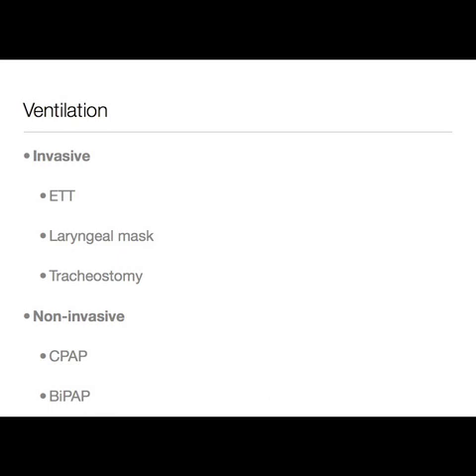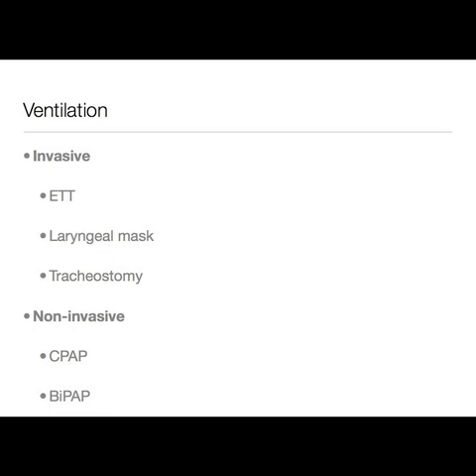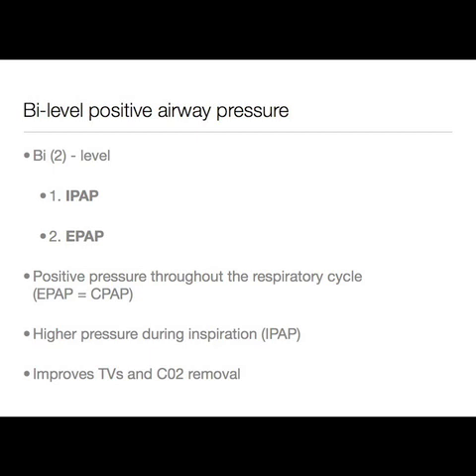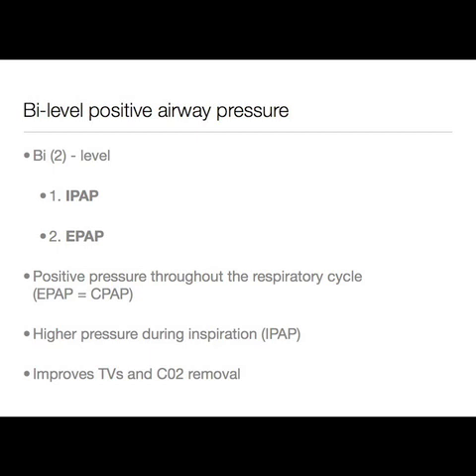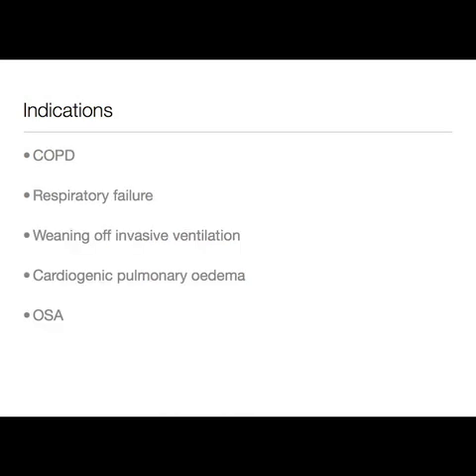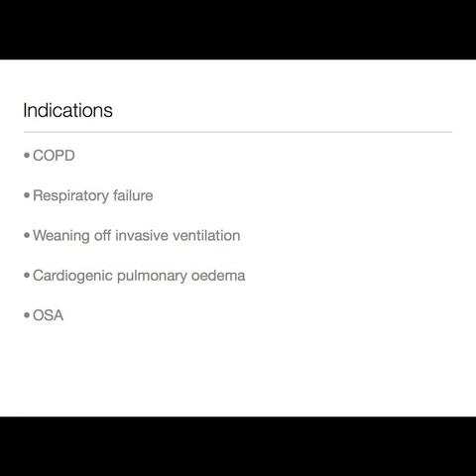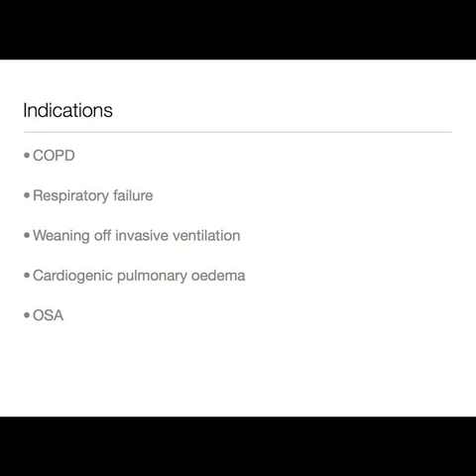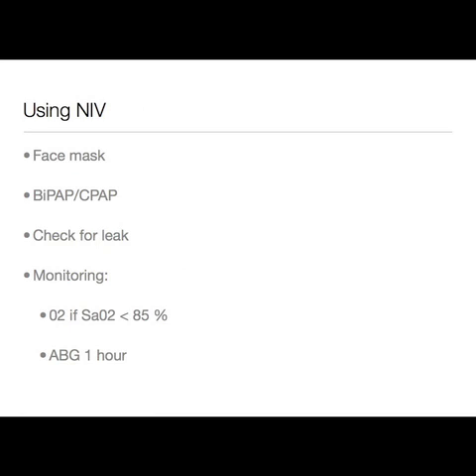Respiratory - non-invasive ventilation